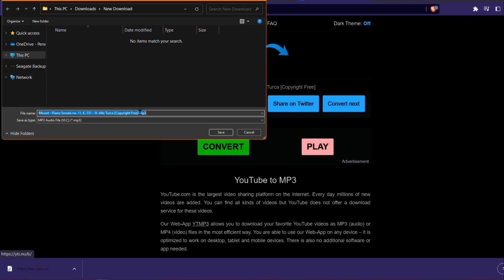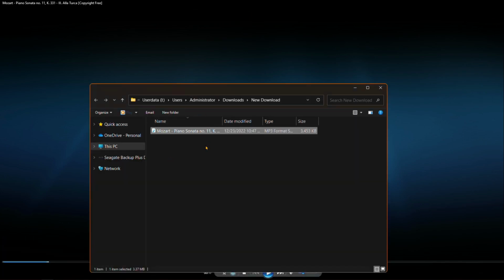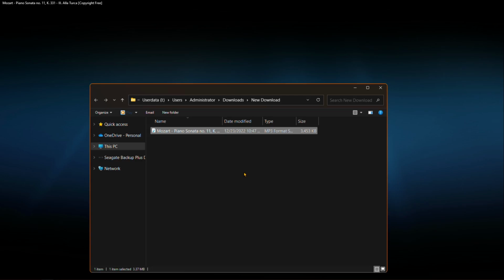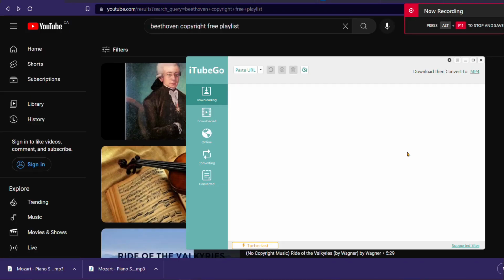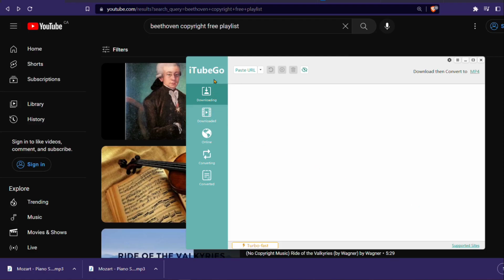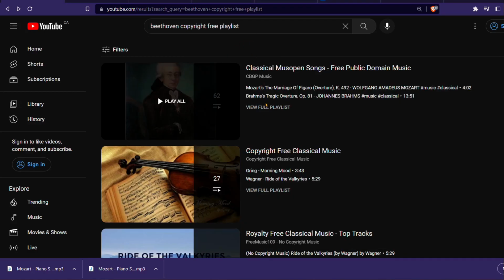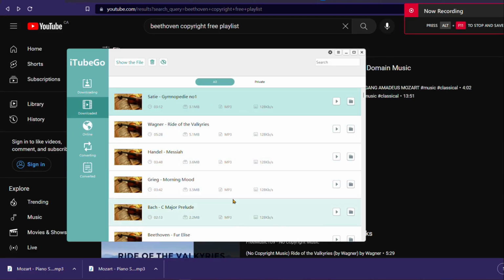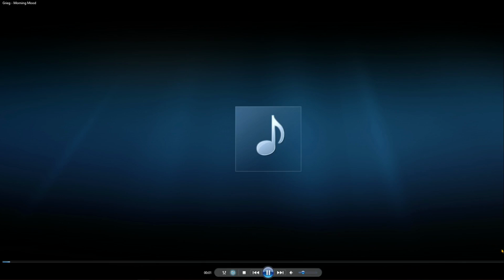How to Download Music from Youtube in 10 seconds (DRM free!)